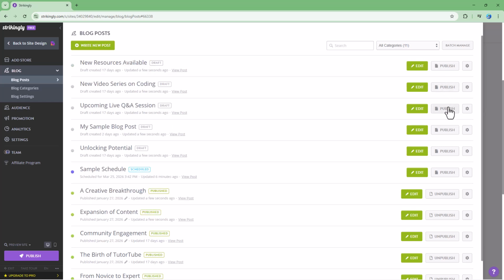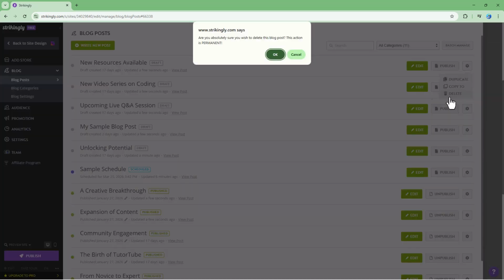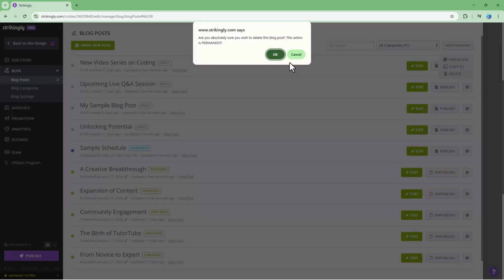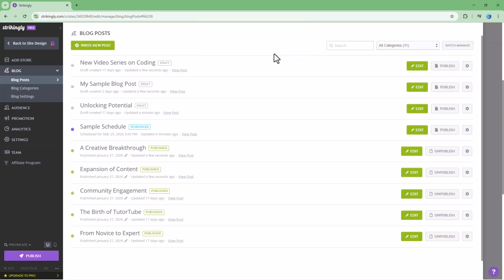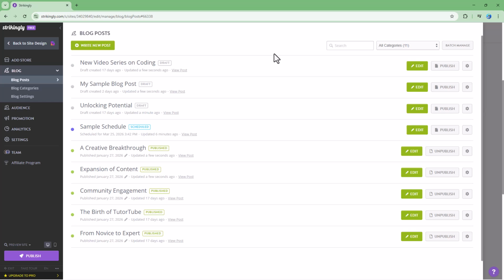Strikingly - Lesson 50 - Unpublishing, Republishing And Deleting Blog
In this tutorial, we’ll explore Unpublishing, Republishing And Deleting Blog Strikingly, an easy to use website builder for creating modern websites without coding.